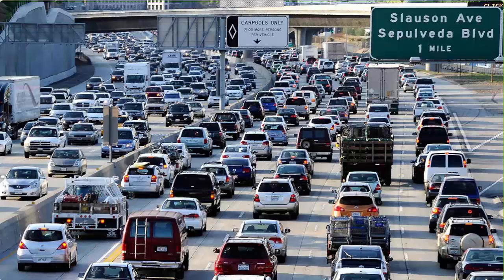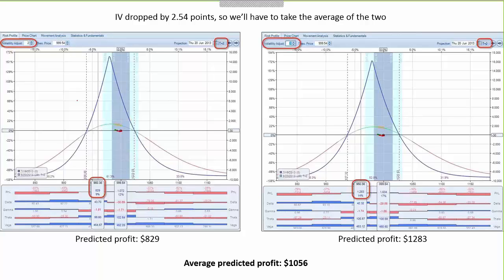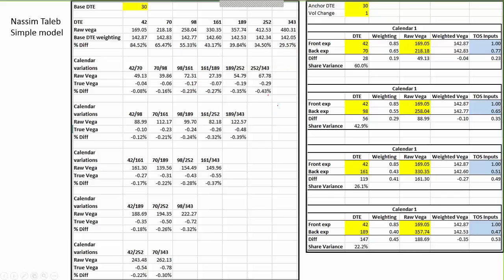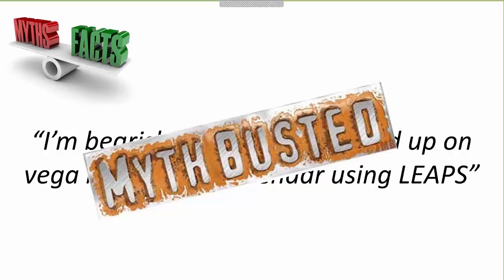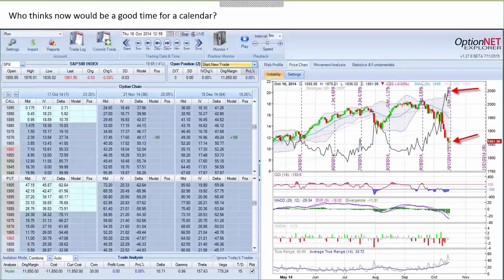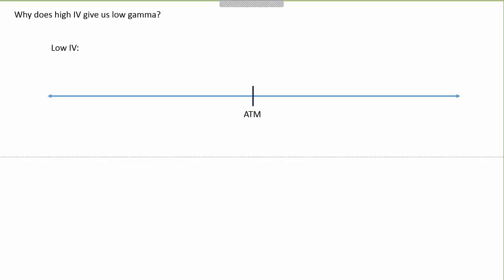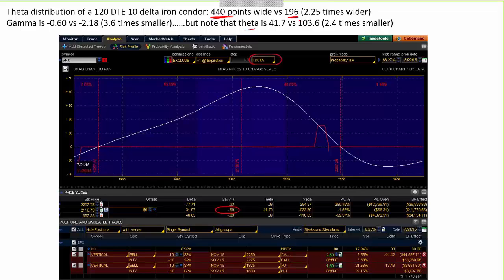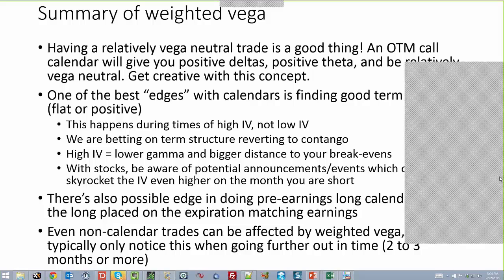Round Table with Ron Bertino - Weighted Vega - July 22, 2015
Round Table with Ron Bertino. Ron presented "Weighted Vega" and dispelled many commonly taught myths. This is one you don't want to miss!